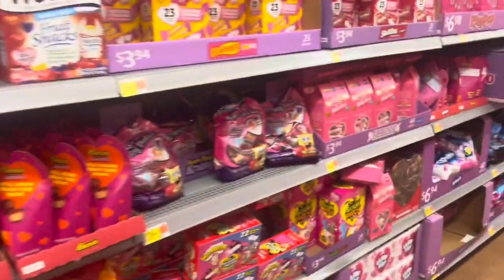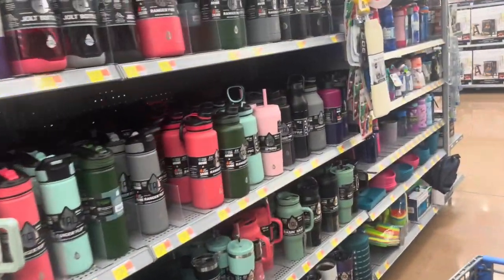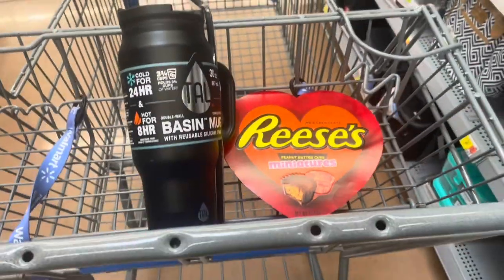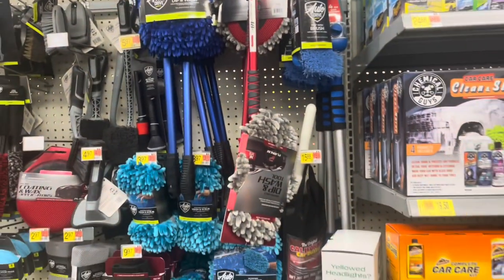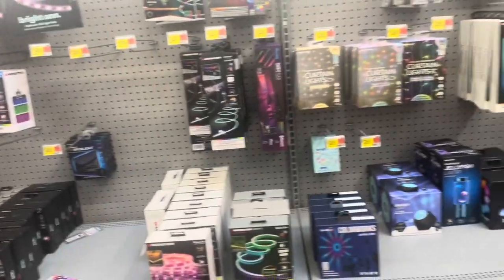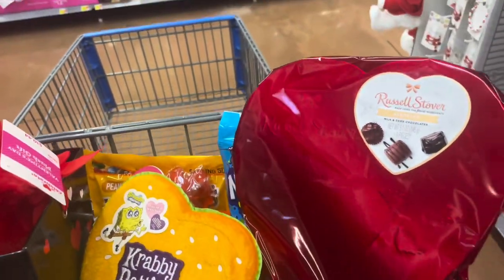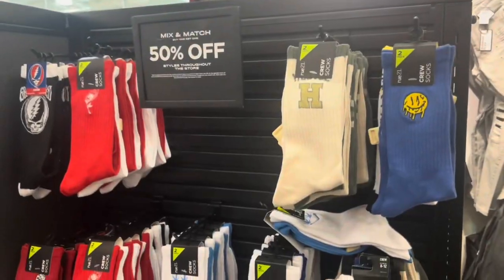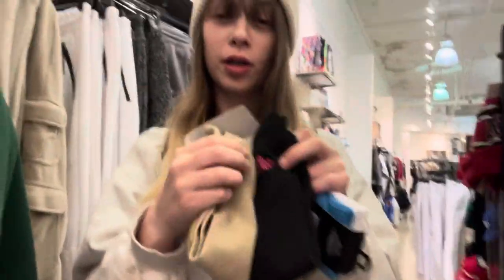‼️VALENTINES DAY BASKET SHOPPING‼️WHAT I GOT DION FOR VALENTINES DAY🫣